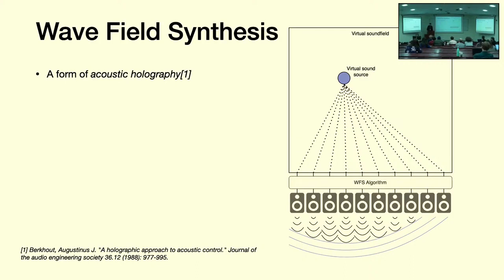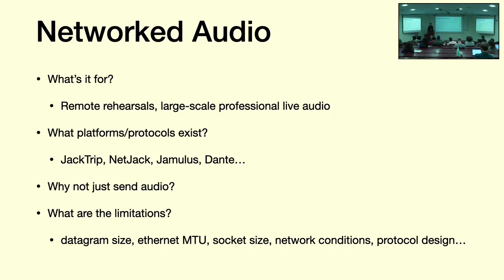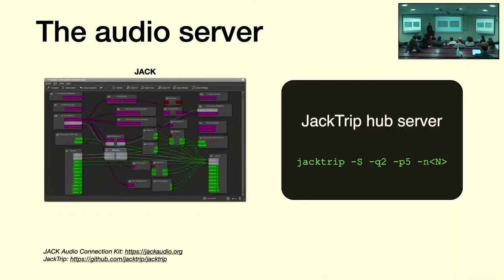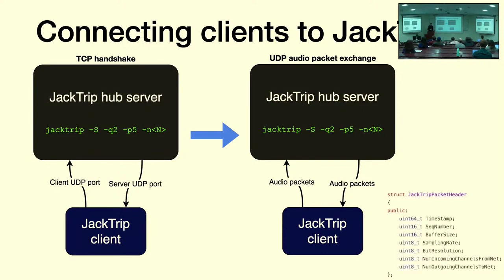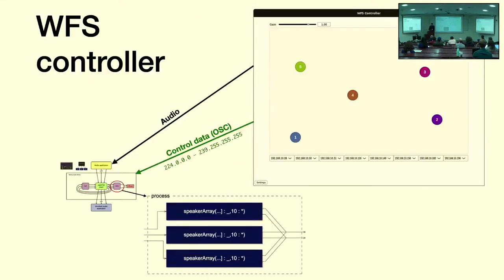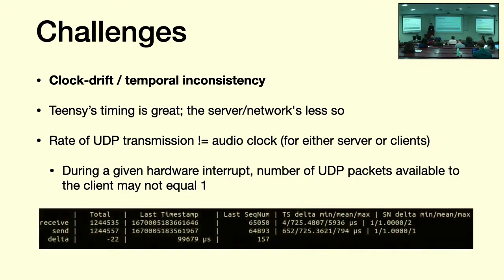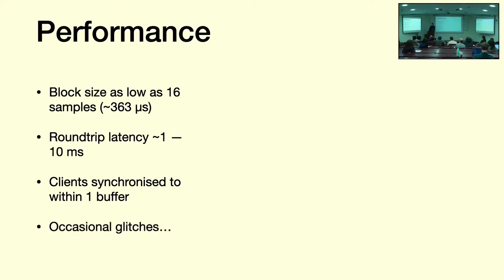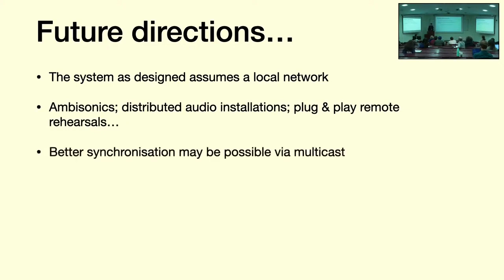PAW-22 -- Thomas Rushton -- Microcontroller-Based Network Client Towards Distributed Spatial Audio